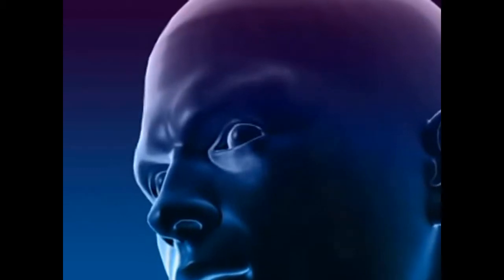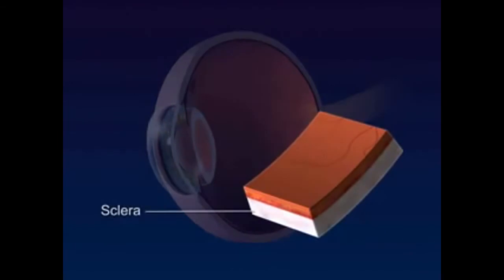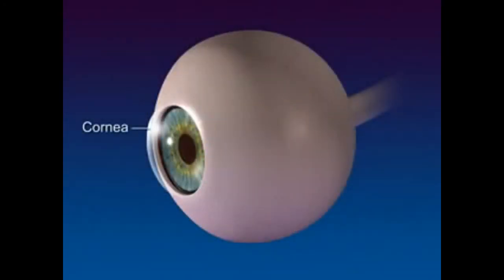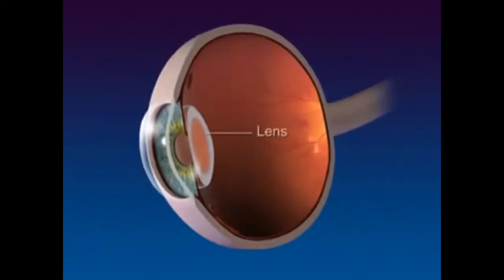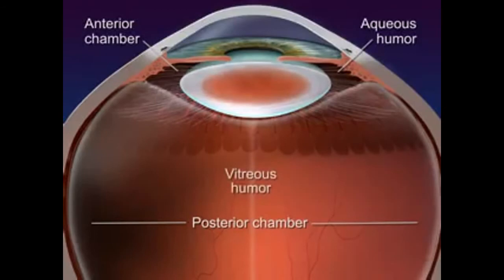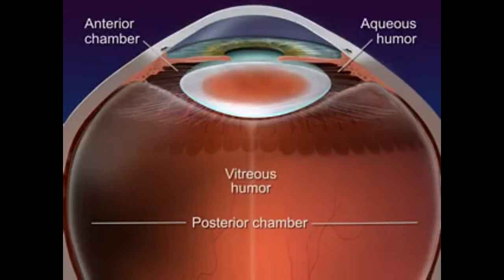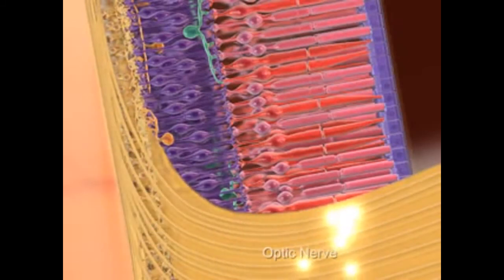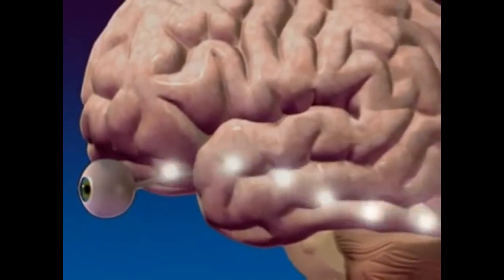✍COE^Cornea of Eye: